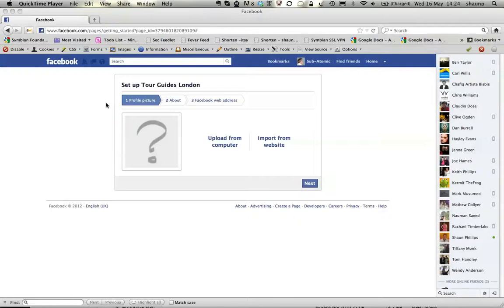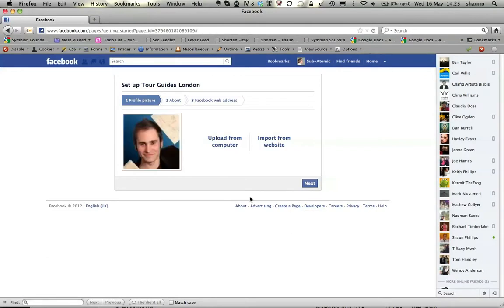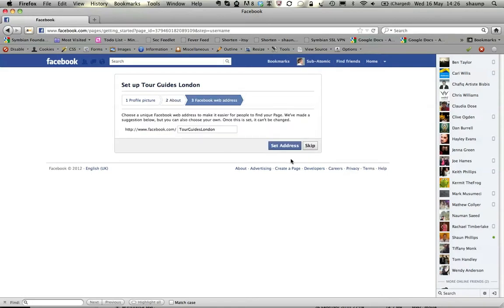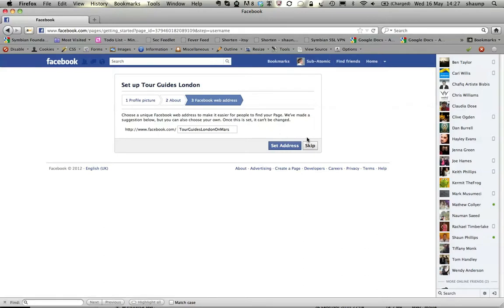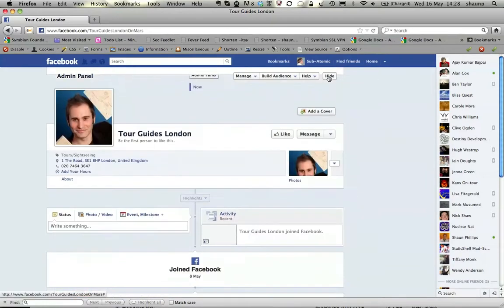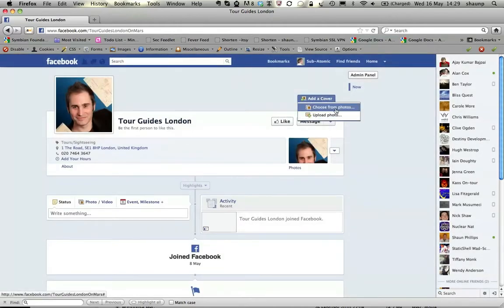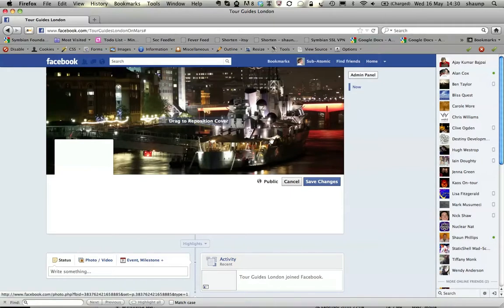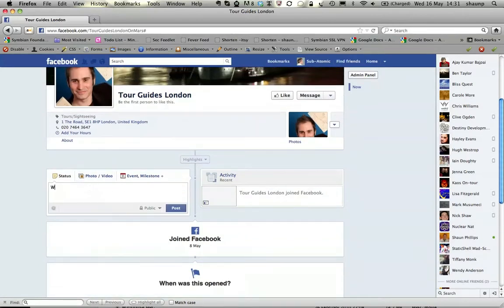Creating your Facebook Page part 2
Second video on how to create a Facebook business or community page in the new timeline format.